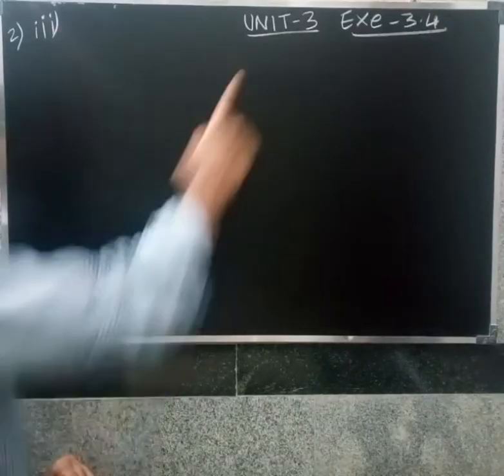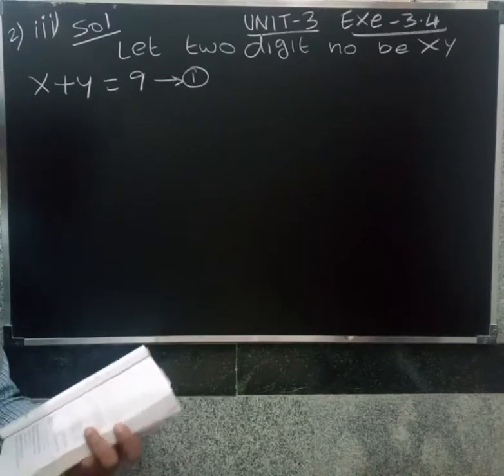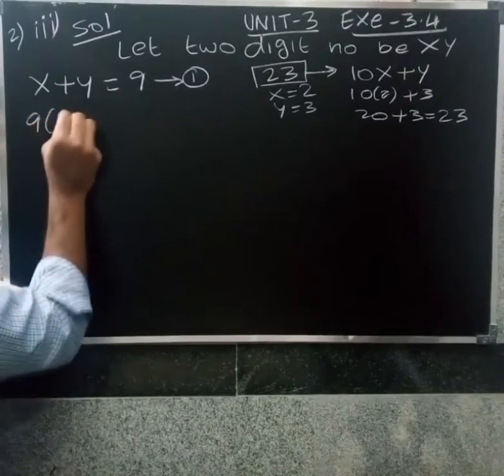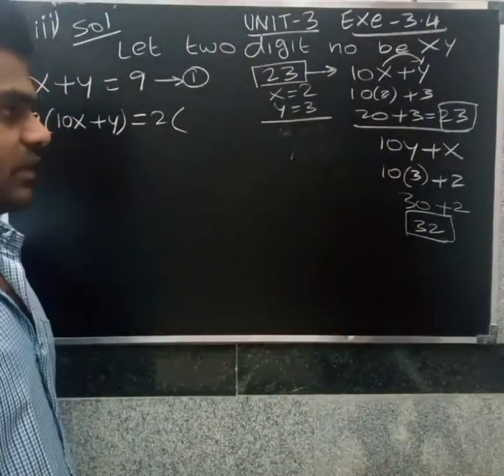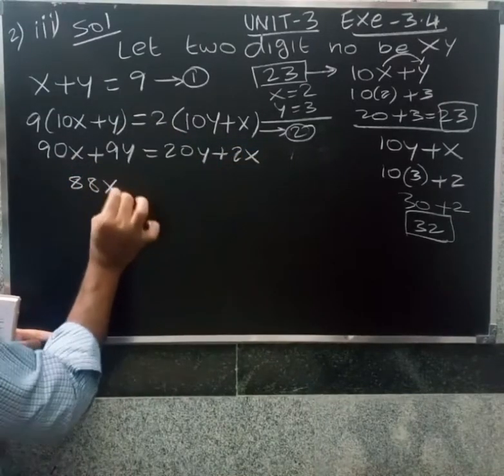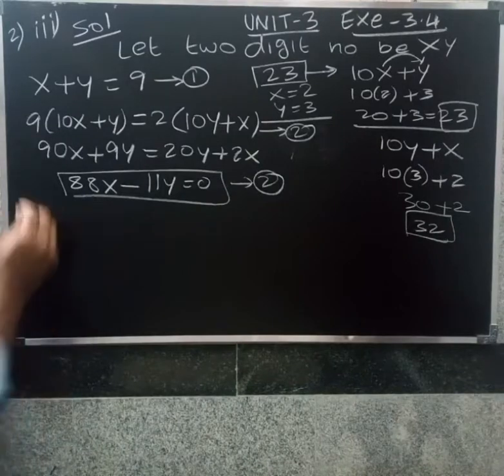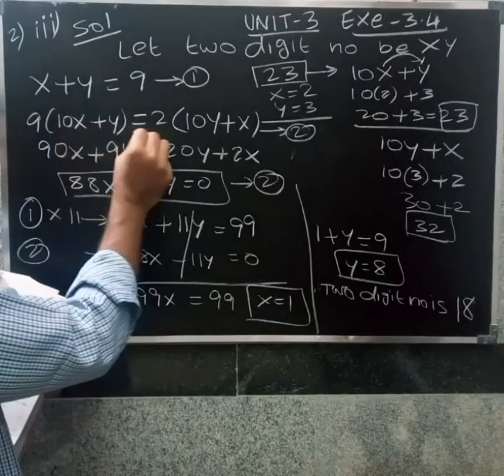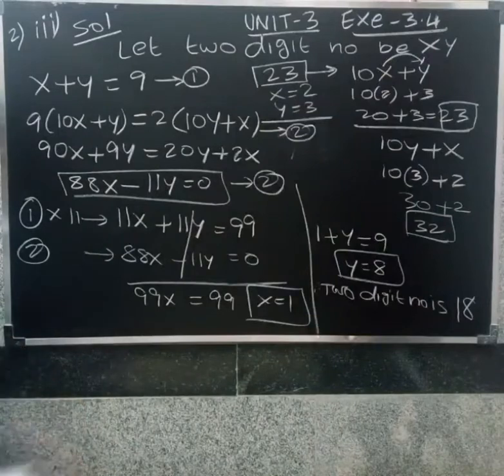10 th CBSE MATHS IN TAMIL | Ch-3 Pair of Linear Equations in Two Variables | Exe.3.4 | Q.no 2(iii)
10 th CBSE MATHS IN TAMIL | Chapter-3 Pair of Linear Equations in Two Variables | Exe.3.4
Q.no 2(iii)
Form the pair of Linear equation and find their solution by elimination method.